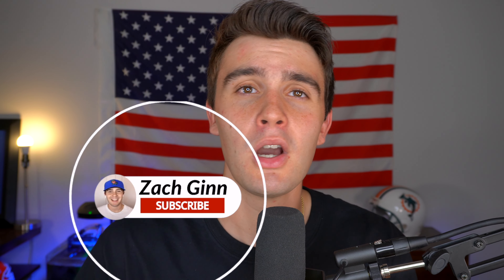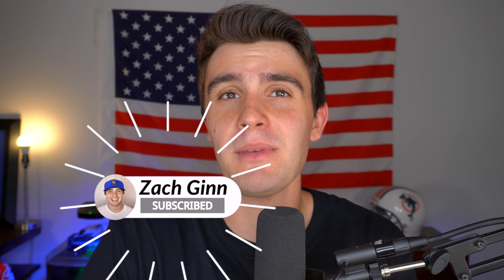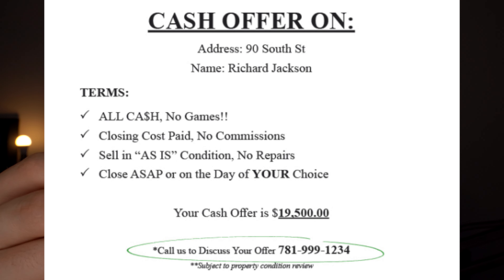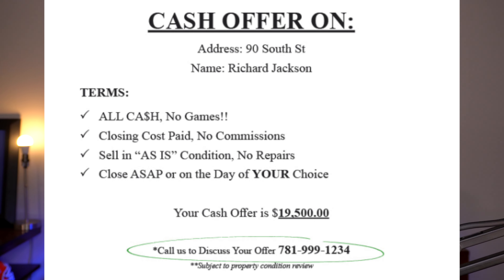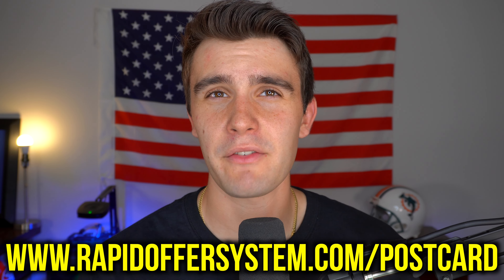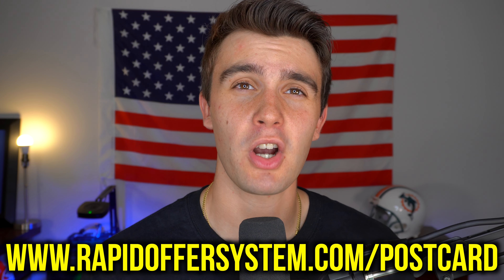The Rapid Offer System Explained | Wholesale Real Estate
In todays video I share some of my secret wholesale real estate direct mail ad copy for my success in 2021 the Rapid Offer System! This direct mail ad copy has helped me net over 6 figures in profit last month by giving offers on my wholesale real estate offers!

📚FREE RESOURCES!📚

⚡ABOUT ZACH GINN⚡️
Zach Ginn is a 21 Year Old Real Estate Entrepreneur. Zach Bought his first stock at age 12 and never stopped investing in the stock market. Zach Ginn started working a minimum wage bag boy job at the age of 14 and Quit at age 17 to Start Wholesaling Real Estate in High School.

He quickly made over $100,000 in profits in high school Wholesaling Off-Market Properties, and the rest is history!

Zach Ginn, a South Florida Native now runs one of the largest real estate wholesaling/House Flipping Operations on the Treasure Coast in Port Saint Lucie, Florida. Zach Ginn also co-runs one the best real estate investing education companies in the industry Flip with Rick.

Passionate About Business, Finance, and Real Estate. Overall Zach Ginn here to help you Make Money, Save Money, and Invest Your Money.

Zach Ginn Tells It Like It Is! You get No Fluff or Guru Talk from Him. Zach avoids the flashy luxury cars and watches for showing off large real estate deals to help you become financially free!!